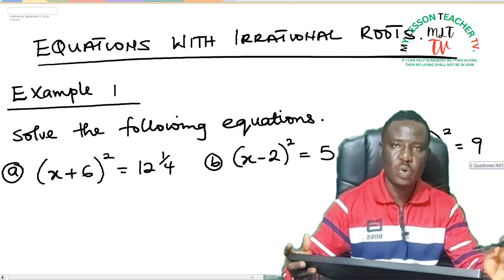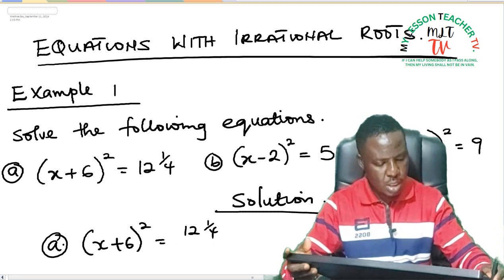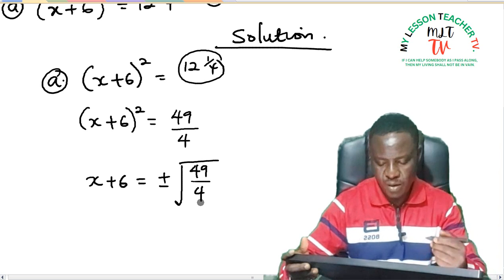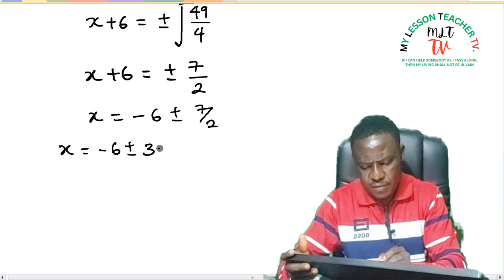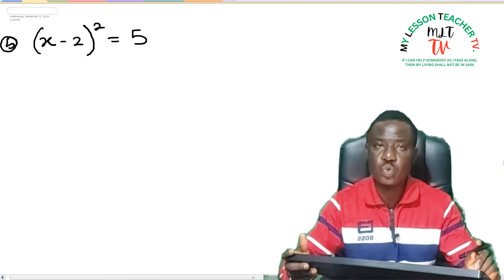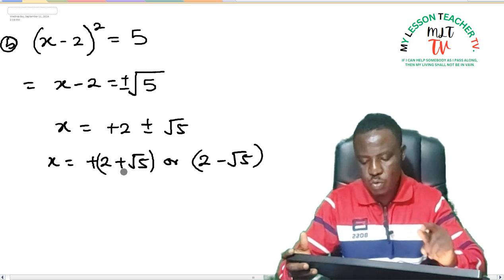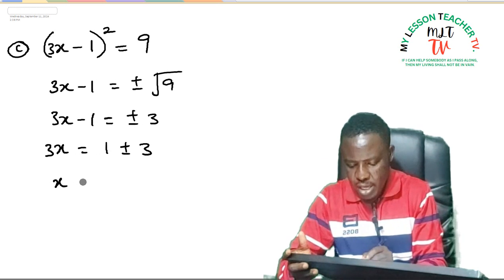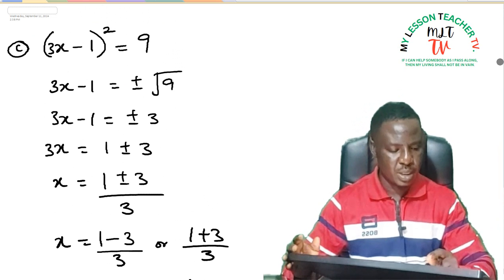Lec 203 further maths equations with irrational roots.